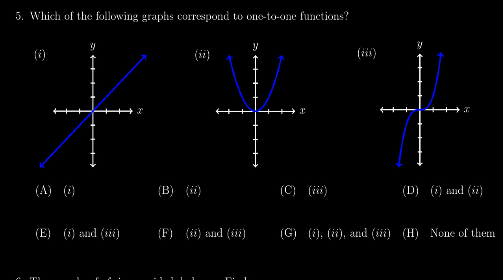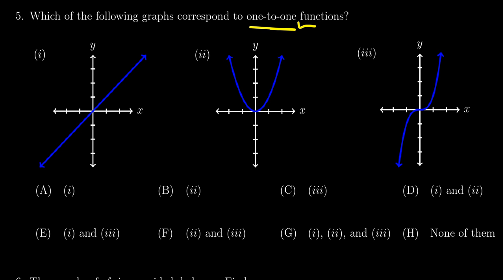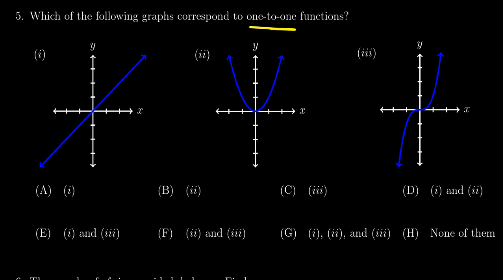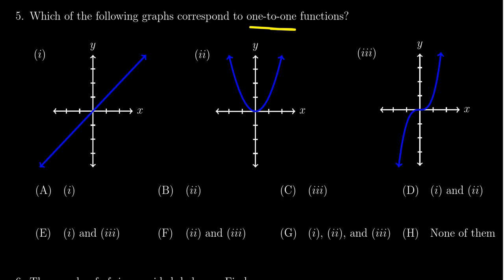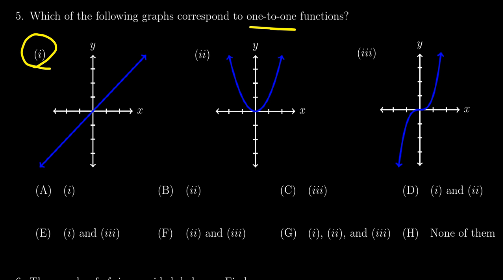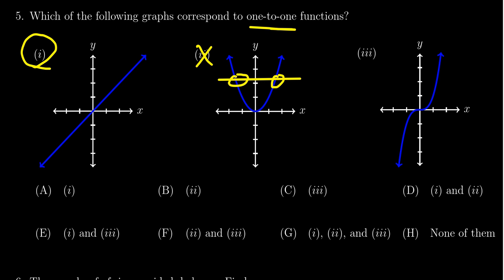Math 1050, Exam 1 - Question 5